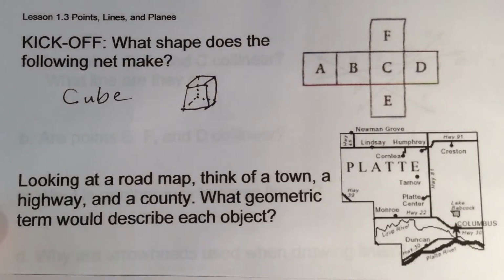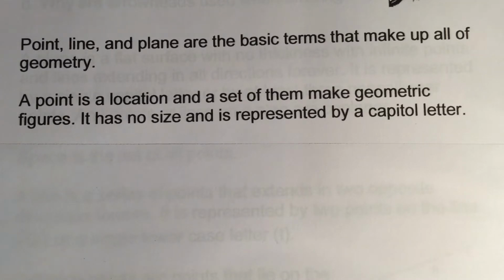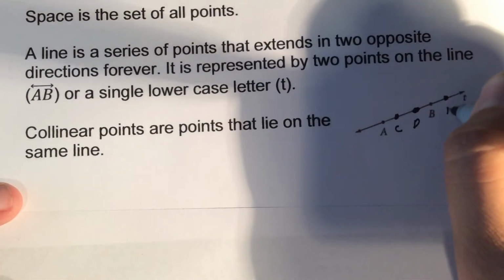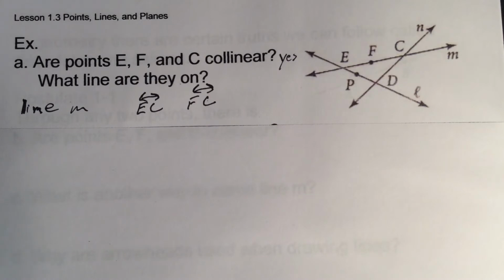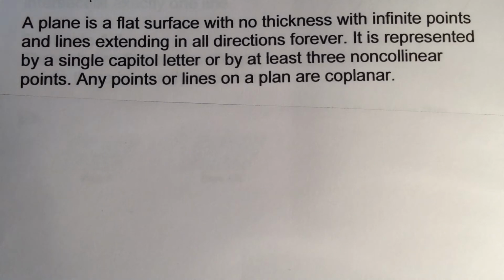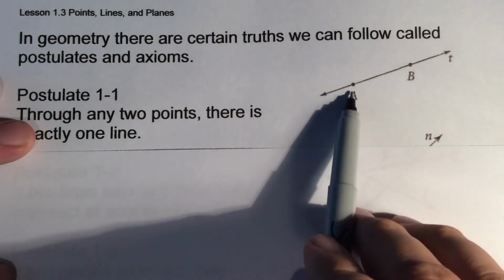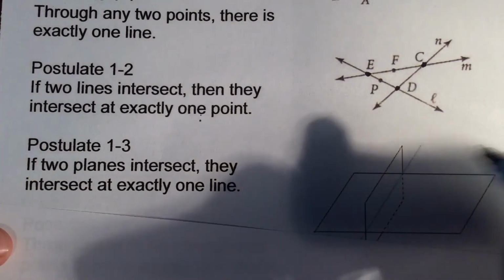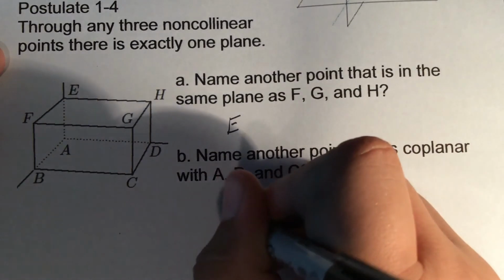Geometry Lesson 1.3 Points, Lines, and Planes